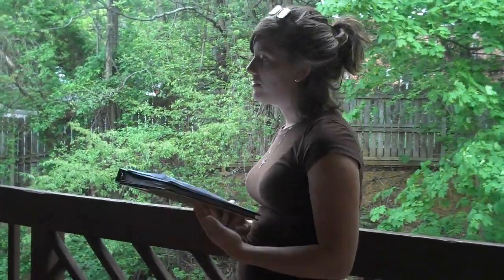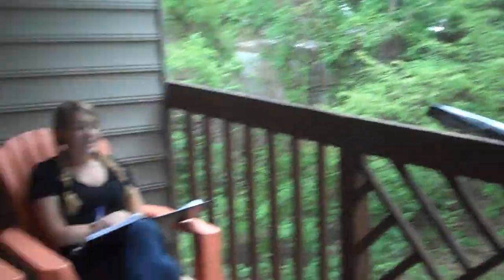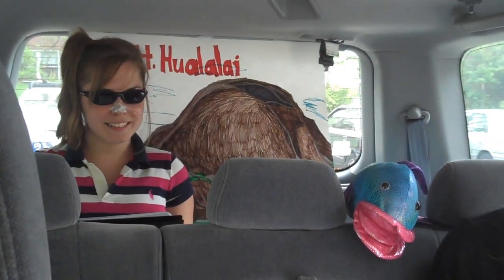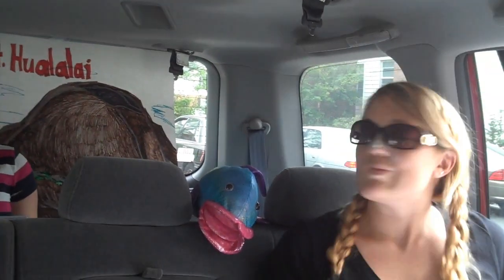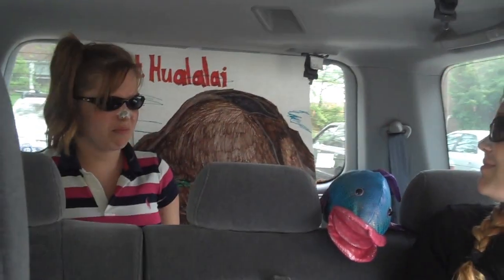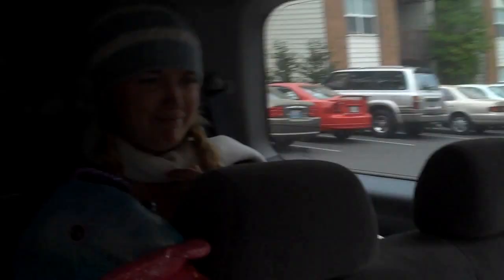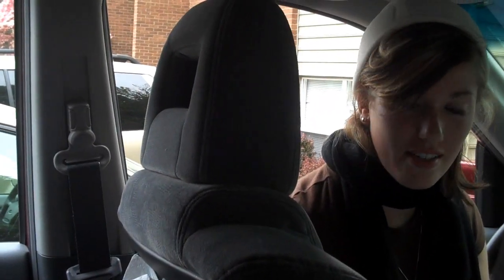The Magic School Bus: Volcanic Air Pollution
Brynn, Holly, and Christina ride the magic school bus to exotic locales to learn about air pollutant emissions from volcanoes. They discuss sulfur dioxide (SO2) and ash, among other pollutants.